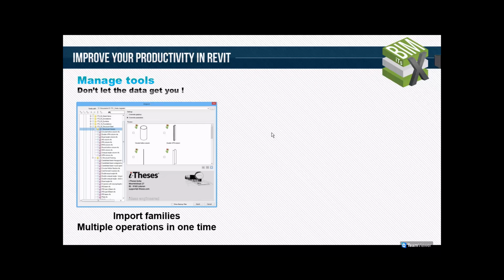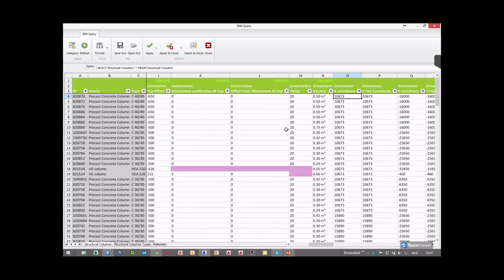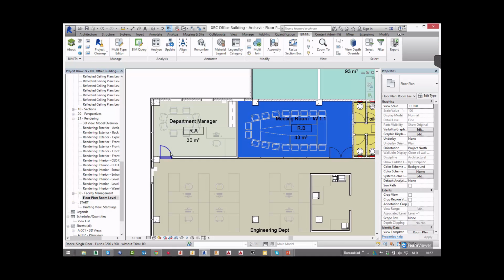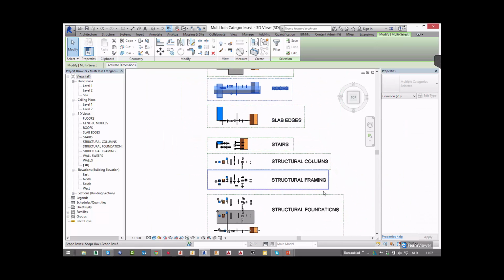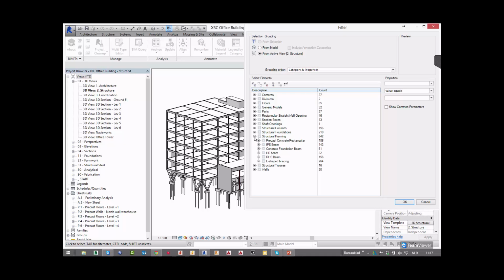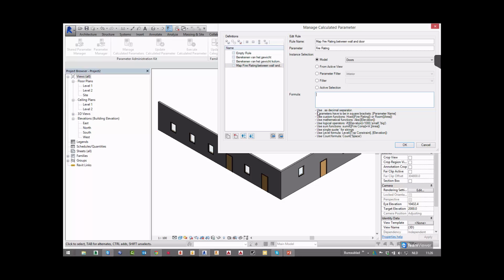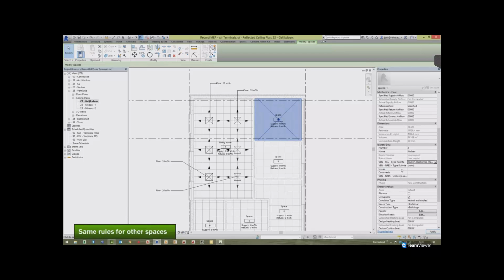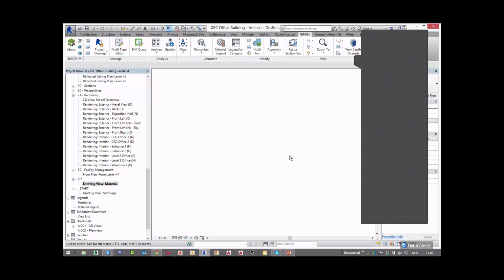Webinar BIMiTs Extensions for Revit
In these extensions there has been spent a lot of effort to the automation of time consuming tasks during the design and documentation phases in Revit. Editing of parameters and management of families and views are the central keys throughout the development of these tools. Some of the most important ones:

• Editing parameters in an Excel table with BIM Query.
• Batch generation of elevation and section views on multiple individual elements for detailed design in AutoCAD.
• Graphical or tabular extraction of data from structural elements, such as levels and thickness of floors, coordinates of pile foundations, real length of beams, …
• Easy-to-use selection filter which can be used on category, family, type and even parameter level.
• Managing families, editing of views, advanced text editing,…